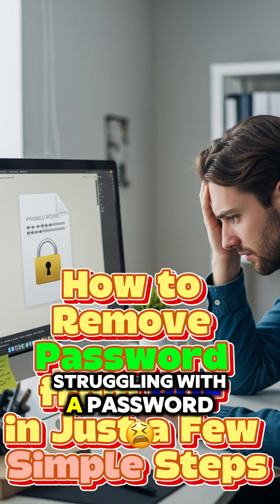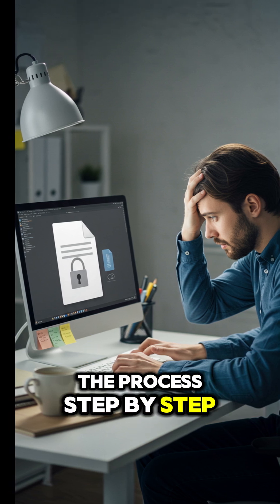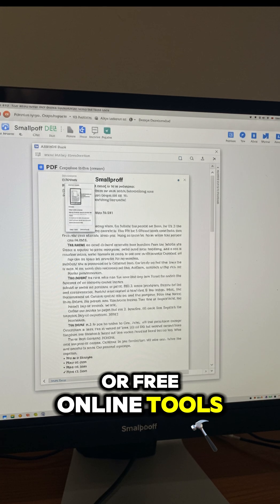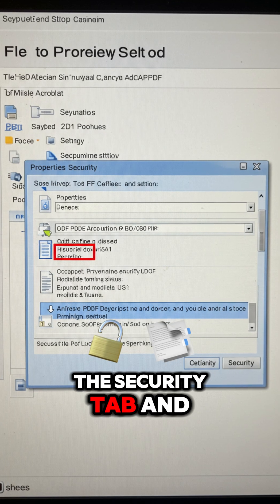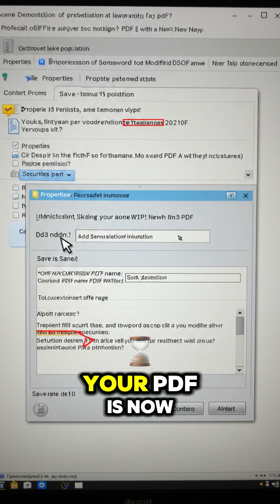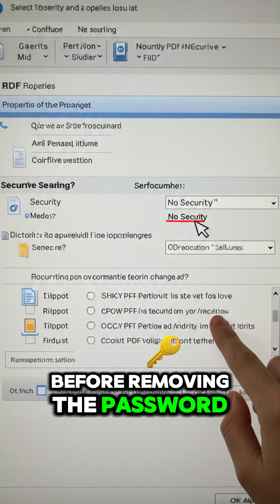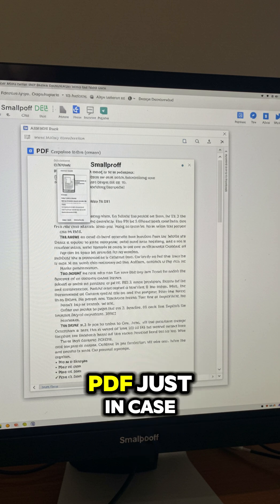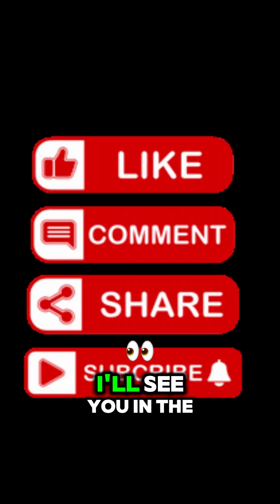How to Remove a Password from a PDF in Just a Few Simple Steps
Need to remove a password from a PDF file? This video will show you how to do it in just a few simple steps! We'll walk you through the process, making it easy to unlock your PDFs quickly and easily.  Whether you've forgotten the password or need to share a PDF without protection, this tutorial will help.

Don't let password-protected PDFs slow you down. Watch this video and regain access to your documents today!